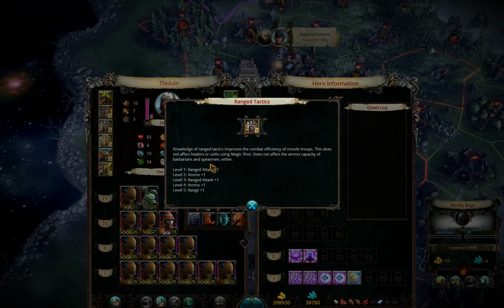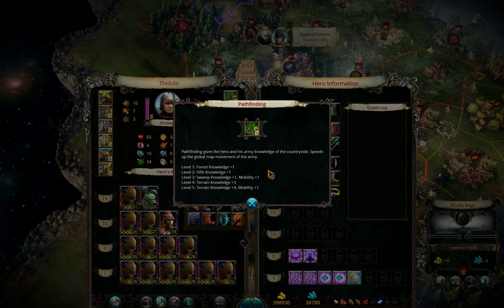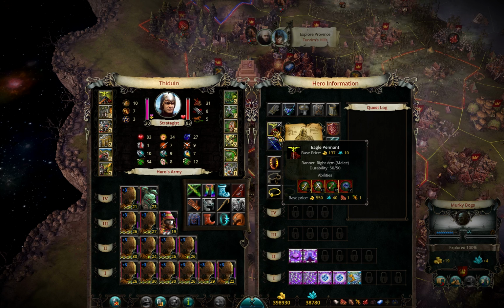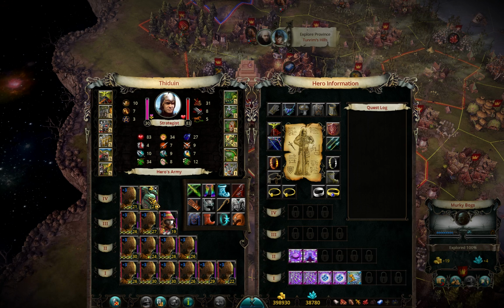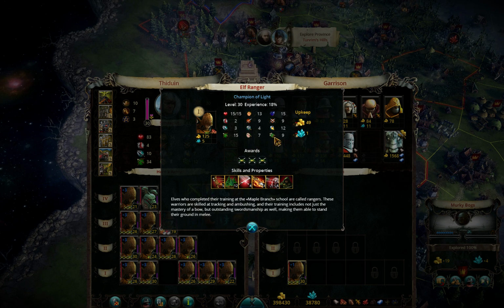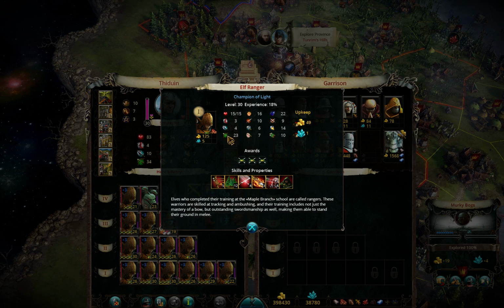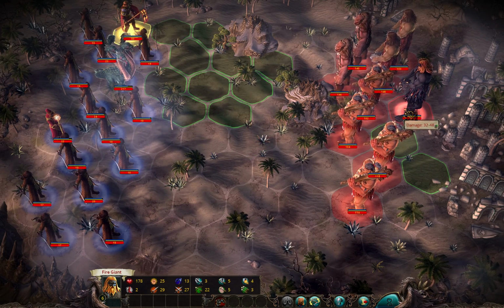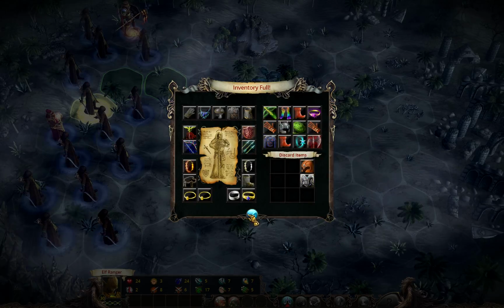Eador:MotBW Allied Forces guide to new units part1 - Elf Ranger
First video from a new series focused on units added to Eador in Allied Forces expansion. I'll try to take these units one by one, have a closer look at them and try to come up with army builds that will be able to use them to their full potential.
In this part we will focus on Elf Rangers.